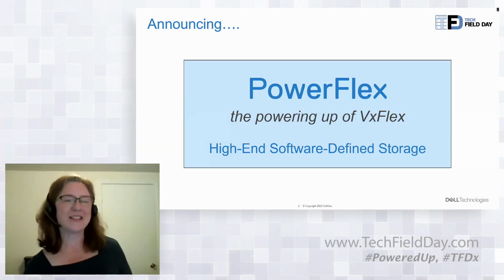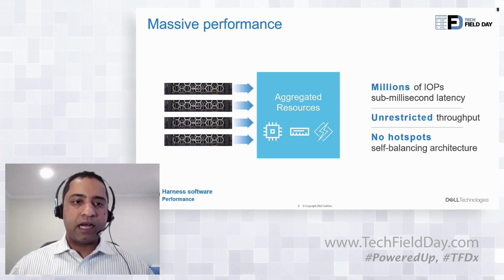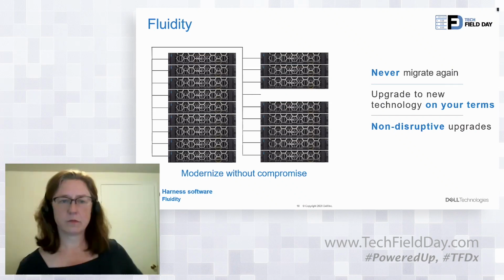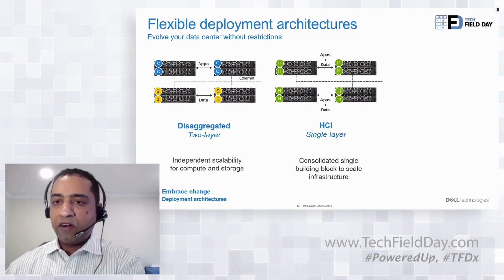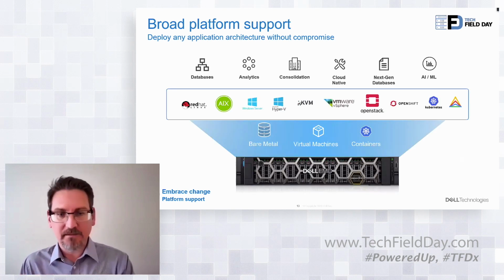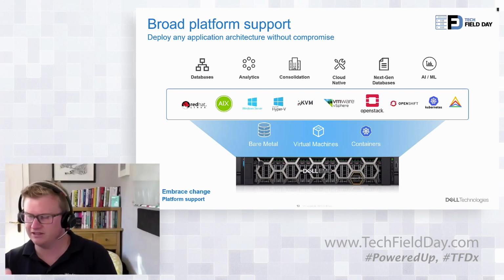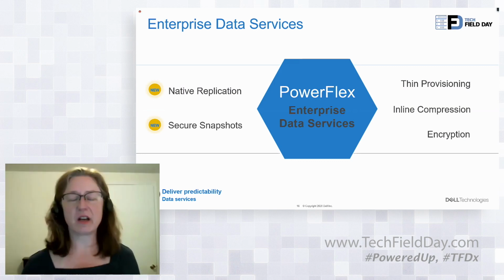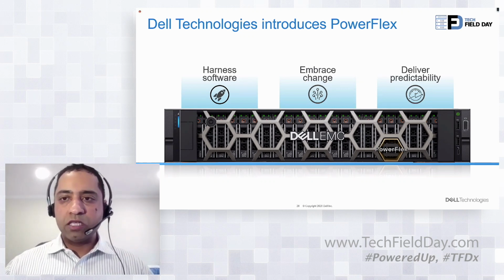Dell Technologies Introduces PowerFlex High-End Software-Defined Storage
PowerFlex is the newest member of Dell Technologies' "powered-up" storage portfolio. This software-defined storage solution empowers enterprises to harness the power of software and embrace change while achieving consistent predictable outcomes. It offers massive performance, unprecedented flexibility, extreme scalability and enterprise performance while significantly simplifying IT operations.

In this session, Dell Technologies officially introduces the new PowerFlex high-end software-defined storage offering, focused on high performance, modularity, and simplicity. The product offers breakthrough performance in applications like SQL Server, Oracle RAC, Elastic Stack, Cassandra, and SAS, with millions of IOPs, sub-millisecond latency, unrestricted throughput, and no hotspots. It is scalable, starting with just 4 notes and scaling out linearly to thousands of nodes. It is also fluid, with data non-disruptively moved as nodes are added or removed. PowerFlex can be deployed flexibly, as traditional disaggregated storage and compute, hyper-converged, or in a mixed architecture. And it has broad platform support, including Linux, Windows Server and Hyper-V, VMware vSphere, OpenStack, OpenShift, Kubernetes, and more. Dell Technologies offers different consumption options for PowerFlex, including in PowerFlex Rack or as an appliance.

This video was recorded as part of Tech Field Day Presents Dell Technologies: Power Up the Portfolio on June 25, 2020.